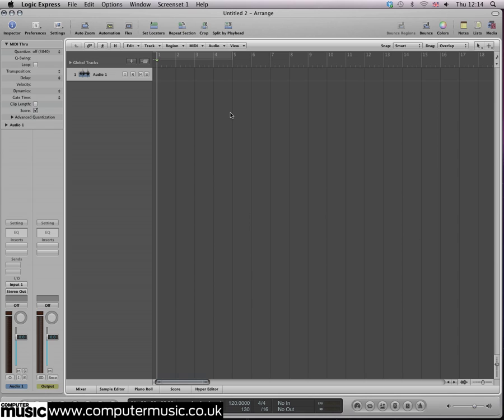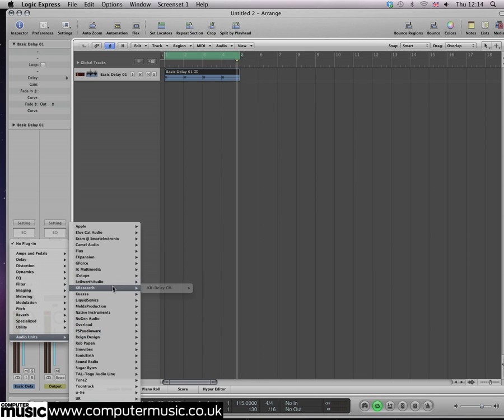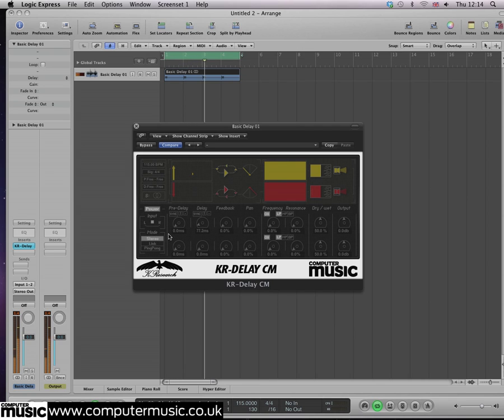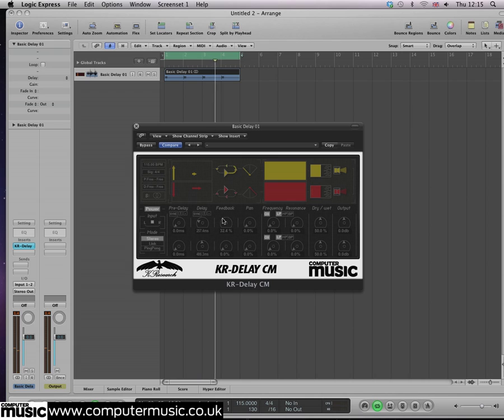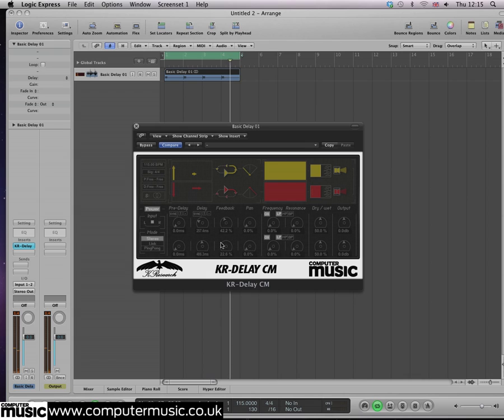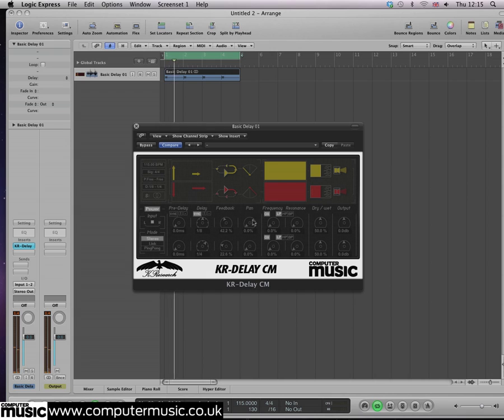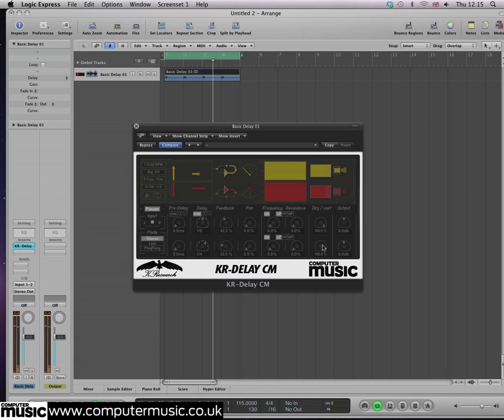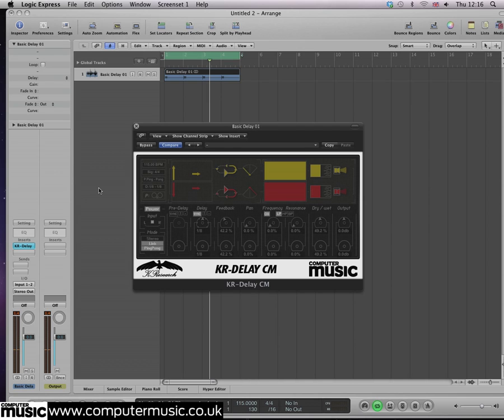FREE VST/AU delay effects plugin: KR-Delay CM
This delay plugin is FREE, only with Computer Music magazine.